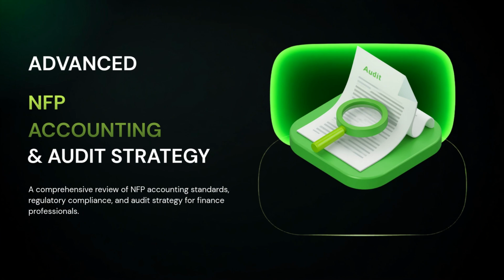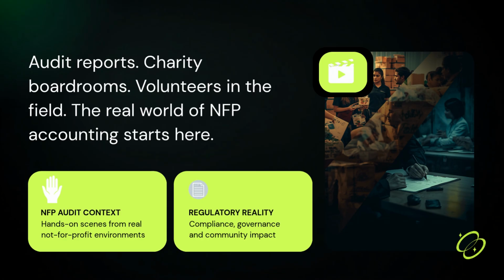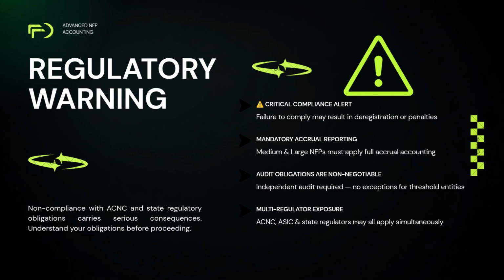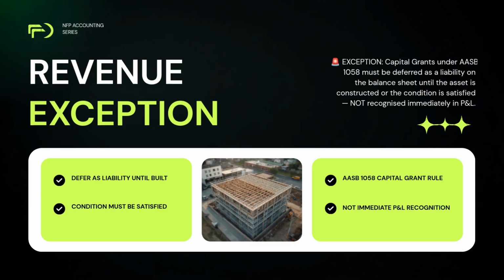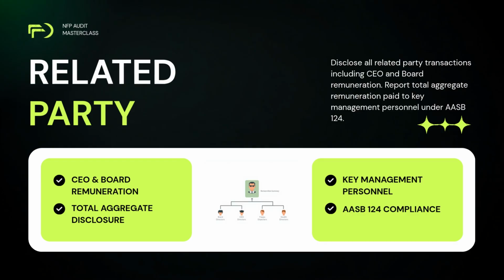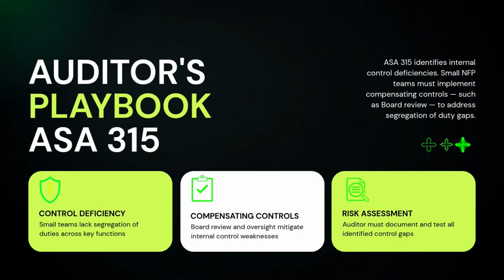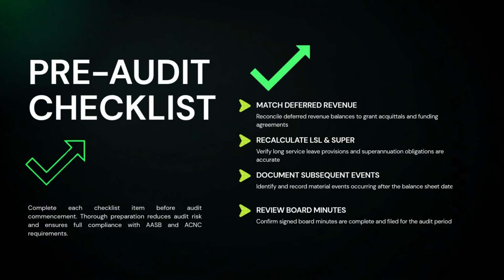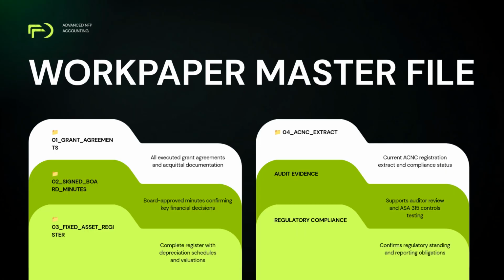Advanced NFP Accounting & Audit Overview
How to accurately classify grant funding under AASB 15 (enforceable performance obligations) vs. AASB 1058 (income of NFPs).

The key reporting obligations across ACNC Small, Medium, and Large charity tiers.

Essential auditing standards (ASA 240, 315, 570) and what external auditors look for during fieldwork.

How to tie out grant acquittals with deferred revenue liabilities on your balance sheet.

How to construct an auditor-ready workpaper folder to save time and reduce audit fees.

📂 RESOURCES & LINKS

Have questions about AASB 1058 vs AASB 15 or preparing your grant acquittal schedules?